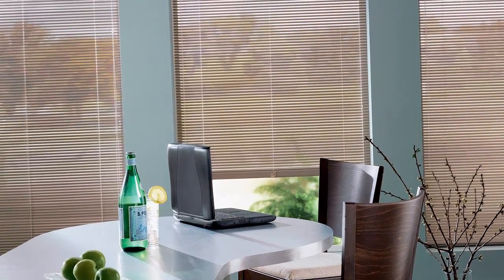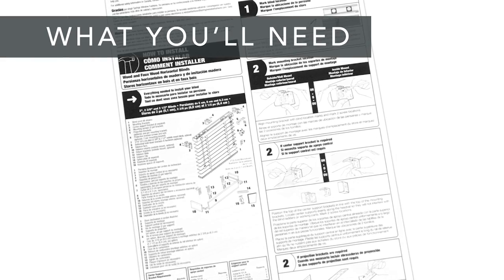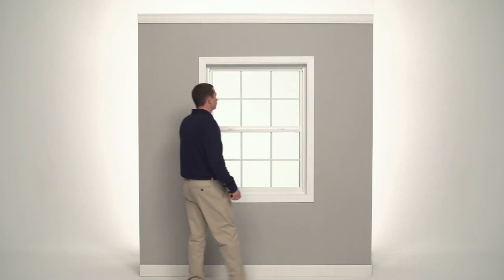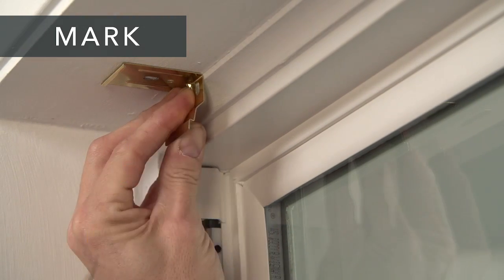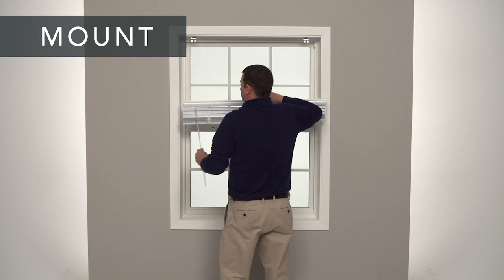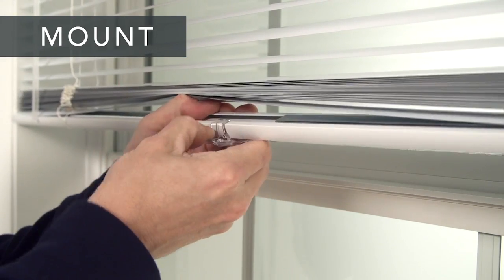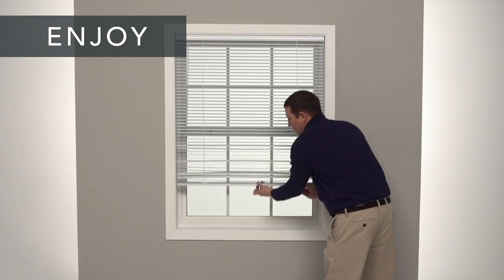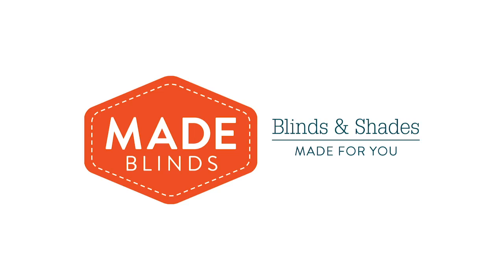Essentials 3 02 M2O Install AluminumVinyl